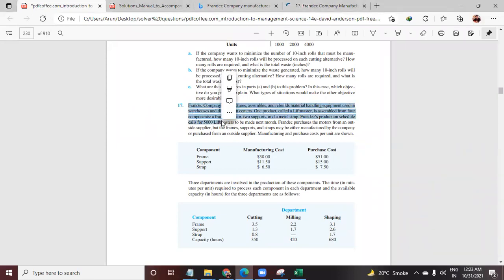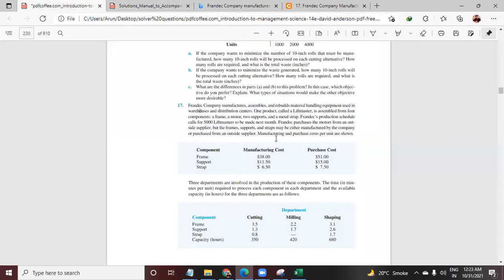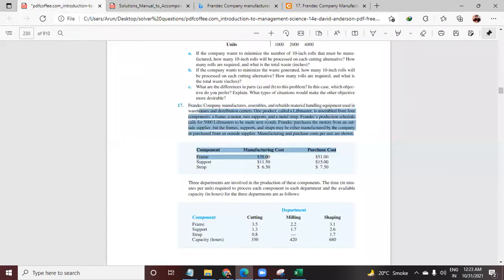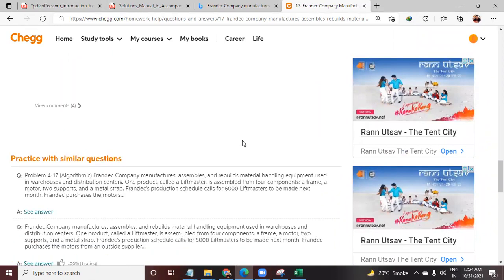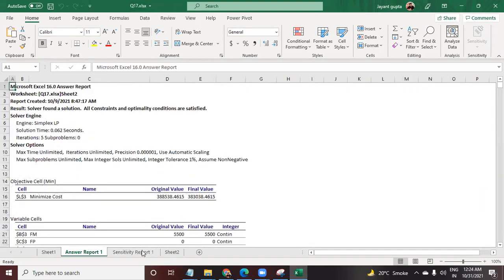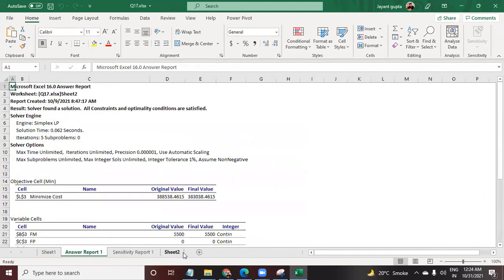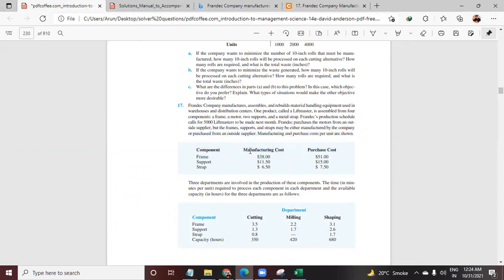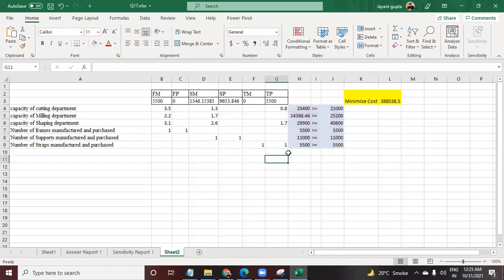Q17 Frandec Company manufactures, assembles, and rebuilds material handling equipment used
An Introduction To Management Science Quantitative Approaches To Decision Making

Answer to leaner programing Question No 25 with the solver report and answer report in detail. If you need the explaination get in touch with me.

17. Frandec Company manufactures, assembles, and rebuilds material handling equipment used in
warehouses and distribution centers. One product, called a Liftmaster, is assembled from four
components: a frame, a motor, two supports, and a metal strap. Frandec’s production schedule
calls for 5000 Liftmasters to be made next month. Frandec purchases the motors from an outside supplier, but the frames, supports, and straps may be either manufactured by the company
or purchased from an outside supplier. Manufacturing and purchase costs per unit are shown.

hree departments are involved in the production of these components. The time (in minutes per unit) required to process each component in each department and the available
capacity (in hours) for the three departments are as follows:

a. Formulate and solve a linear programming model for this make-or-buy application.
How many of each component should be manufactured and how many should be
purchased?
b. What is the total cost of the manufacturing and purchasing plan?
c. How many hours of production time are used in each department?
d. How much should Frandec be willing to pay for an additional hour of time in the shaping department?
e. Another manufacturer has offered to sell frames to Frandec for $45 each. Could
Frandec improve its position by pursuing this opportunity? Why or why not?